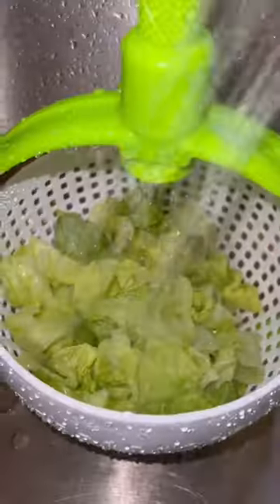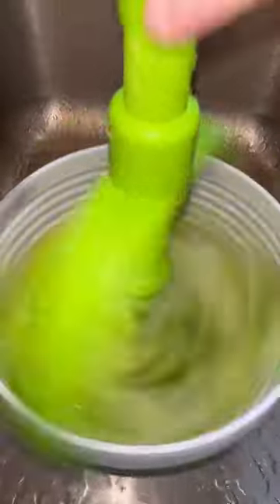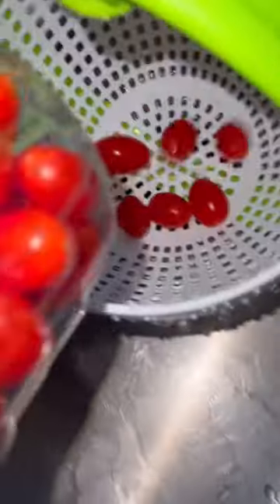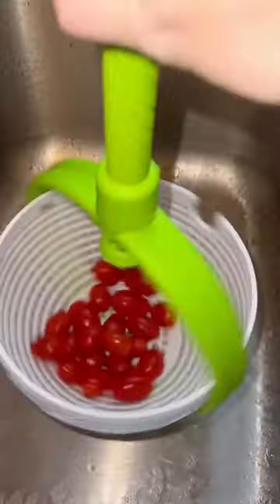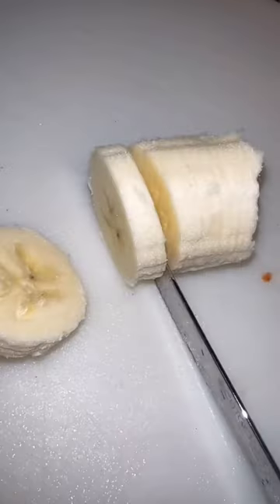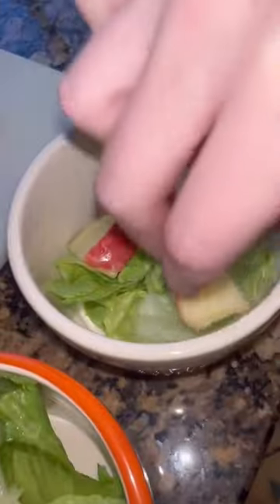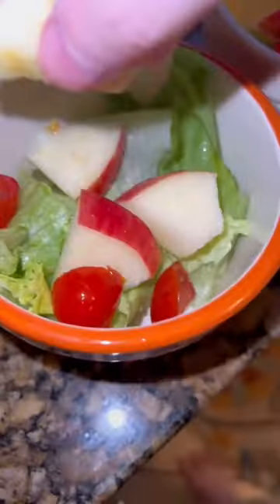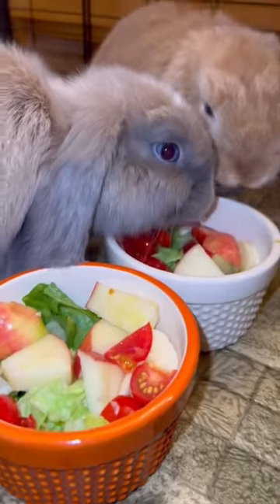Bunny routine (No I do not typically use iceberg lettuce)